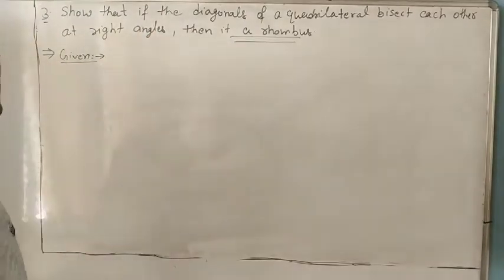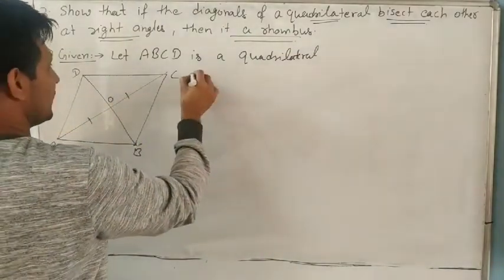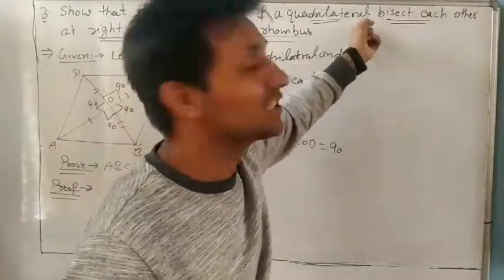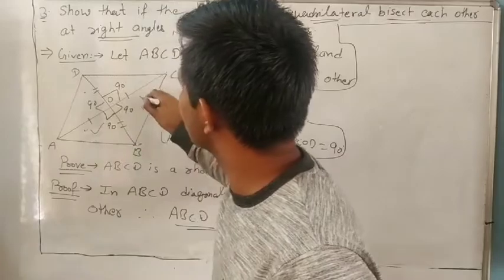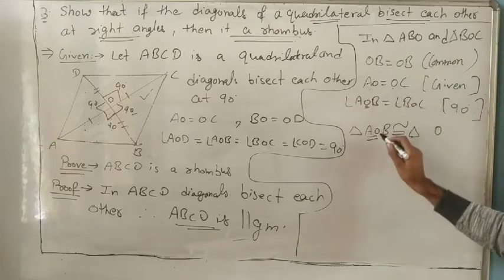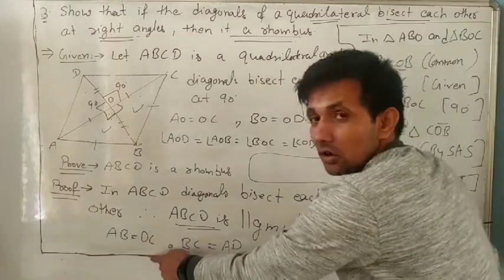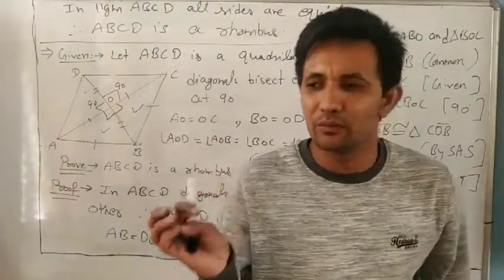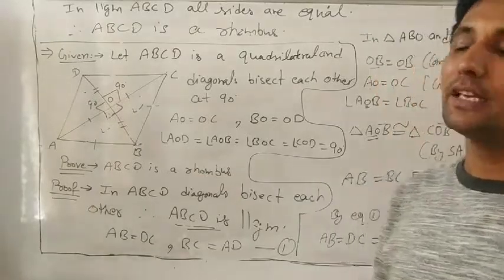Quadrilateral part 5 by naresh dalal sir